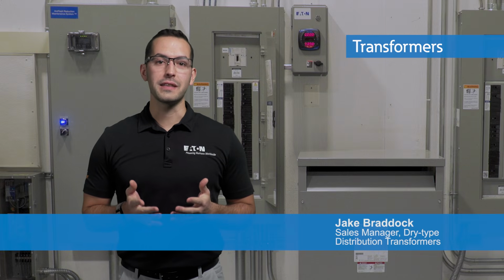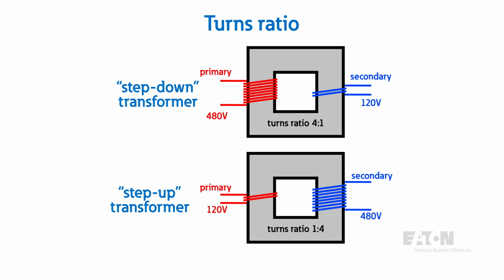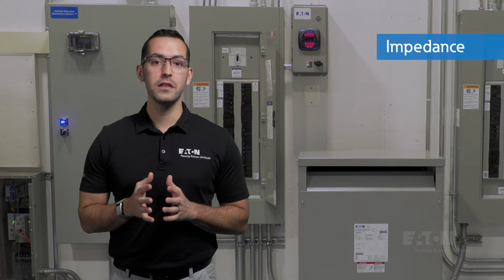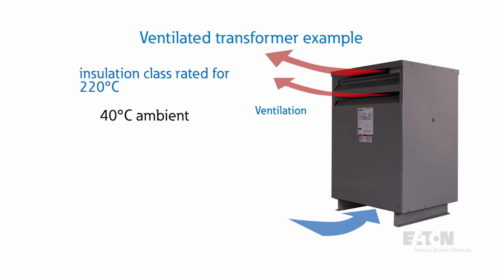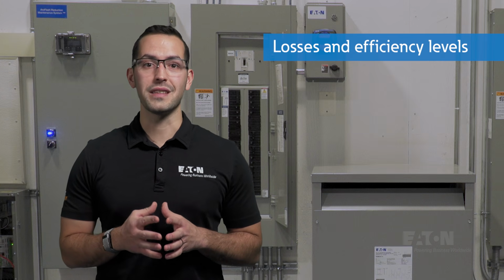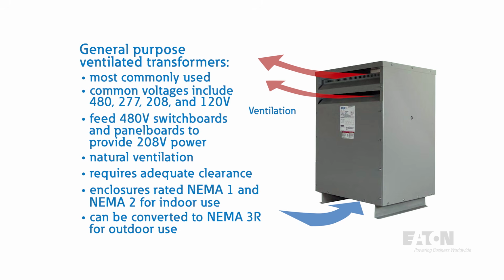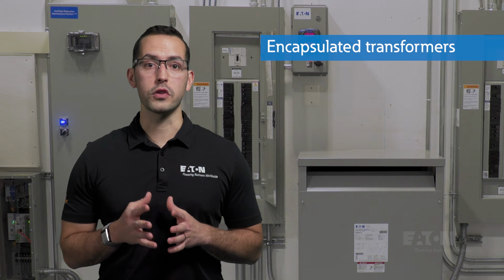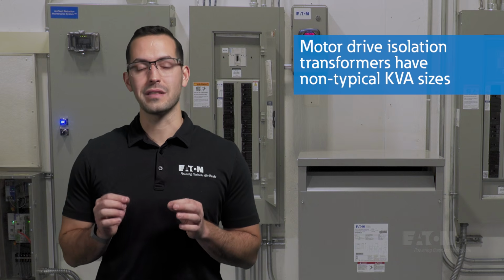Low-voltage dry-type transformers basics | Eaton PSEC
Learn how distribution transformers work and the critical role they play in electrical power systems. In this video, Jake Braddock, Sales Manager, Dry-type Distribution Transformers, explains the fundamentals of low-voltage dry-type transformers. From how transformers work to key design characteristics used in industrial and commercial applications.

Whether you’re an engineer, electrician, or working in power systems, this guide can help you understand transformer basics, voltage conversion, or how to select the right transformer for your application.

Discussed in this video:
• What a transformer is and how it works
• Difference between liquid-filled and dry-type transformers
• How transformers step voltage up or down
• Understanding primary and secondary windings and turns ratio
• Transformer kVA ratings and current calculations
• Key transformer components: core, coils, insulation, and taps
• How tap settings adjust voltage output

Jake then goes on to explain the different types of dry-type transformers, including
• General purpose ventilated transformers
• K-factor transformers (harmonic loads)
• Harmonic mitigating transformers (HMTs)
• Totally enclosed non-ventilated (TENV)
• Encapsulated transformers
• Buck-boost transformers (voltage correction)
• Motor drive isolation transformers (VFD applications)

Houston to learn more!

To learn more about Eaton products and our Power Systems Experience Centers

To view more educational videos from Eaton's Power Systems Experience Centers

Chapters
00:00
00:16 Introduction
01:56 What is a transformer and turns ratio?
03:23 Transformer output power explained
04:17 dry-type transformer design
05:49 Transformer taps in application
06:56 Transformer: frequency
07:27 Transformer: impedance
08:11 Transformer: temperature rise
10:38 Transformer: inrush
12:05 Transformer: sound levels
13:06 Types of low-voltage dry-type transformers
14:43 K-factor transformers
15:37 Harmonic Mitigating Transformers
16:29 Totally Enclosed Non-Ventilated (TENV)
17:23 Encapsulated Transformers
18:13 Buck boost transformers
19:39 Motor Drive Isolation Transformers
20:44 Conclusion